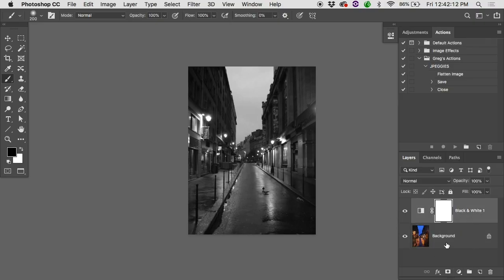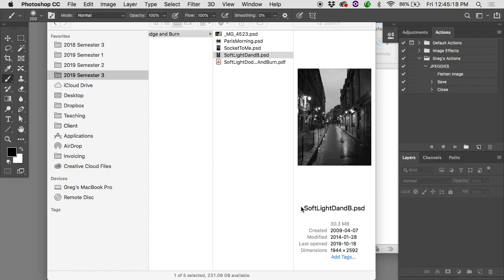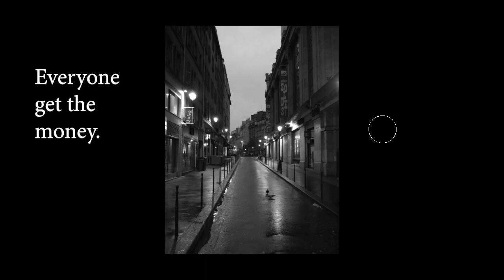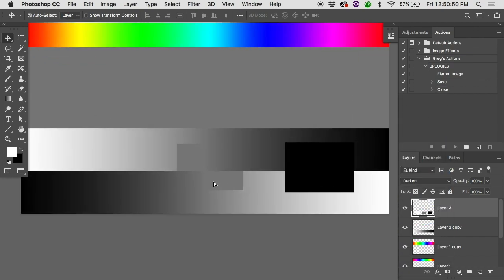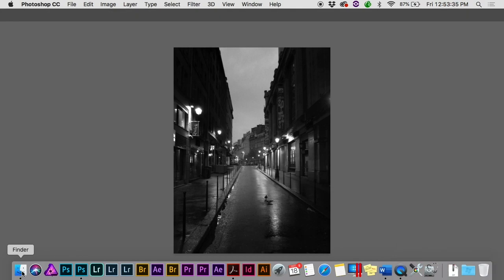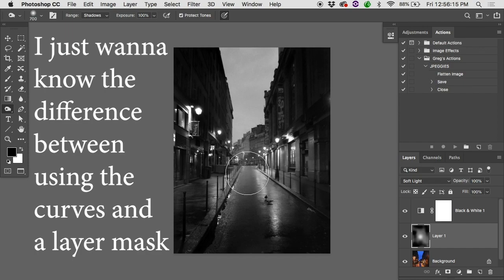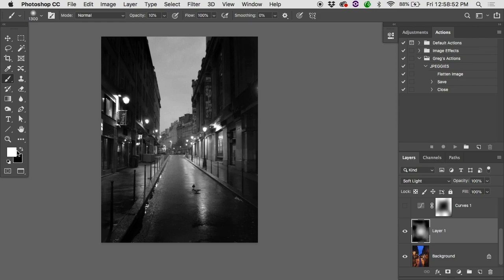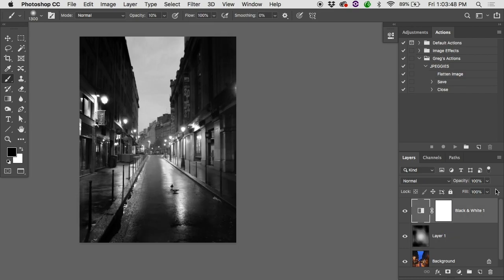Non-Destructive Dodging and Burning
Sometimes you want to lighten or darken specific parts of an image. This is called Dodging (lightening) and Burning (darkening). In this lecture, we look at a few ways of NON-DESTRUCTIVELY dodging and burning an image.
This lecture assumes you've already viewed the lecture on the raw format... specifically the part about bit depth and the number of shaded of grey available to each colour channel... and what can go wrong when you start messing around with those shades. Here's a link to just that part:

Start viewing at around the 10 minutes and 34 seconds mark.
Of course, feel free to watch the entire lecture... but that last part is what you'll need to get the most out of this lecture.